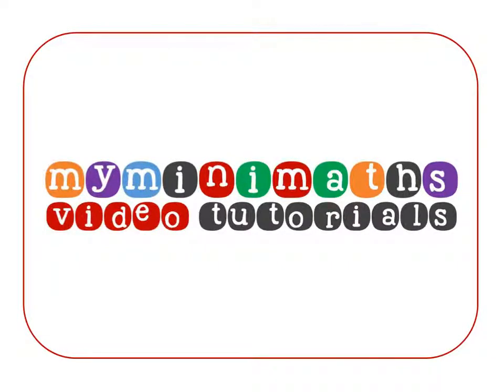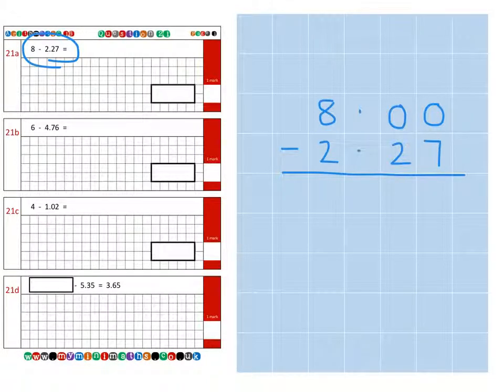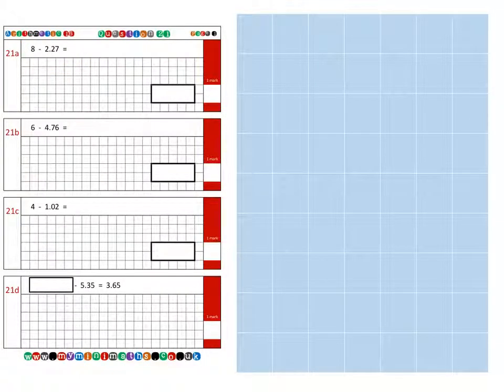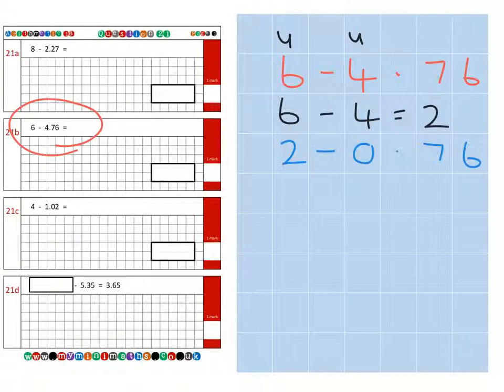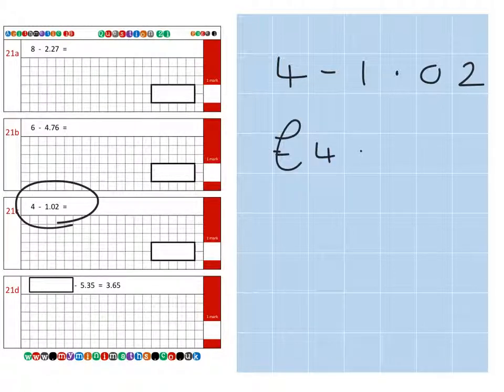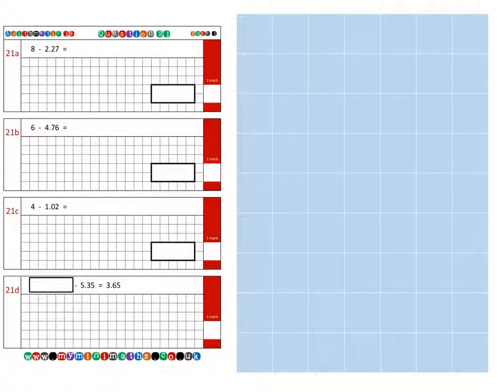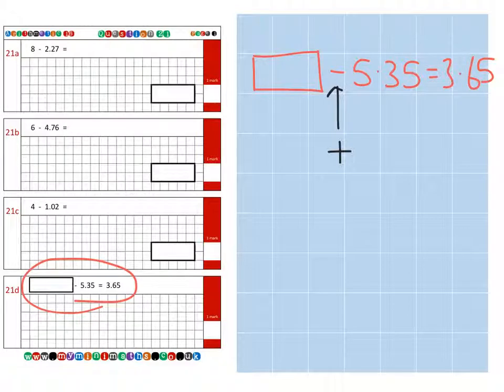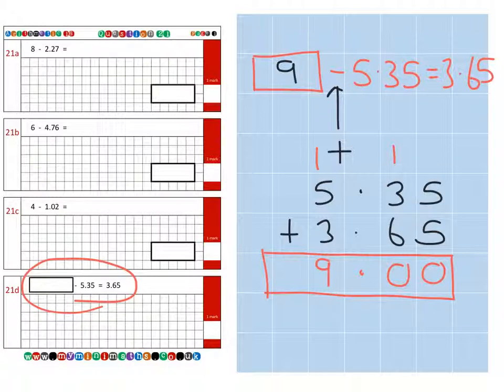KS2 SATs Target Question 21 Video Tutorial